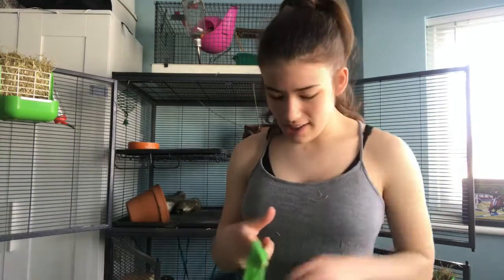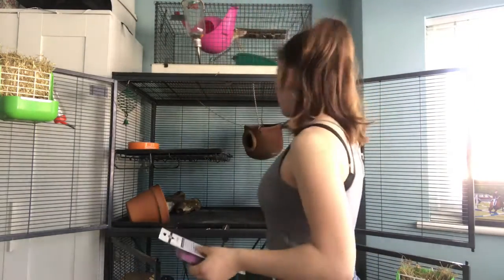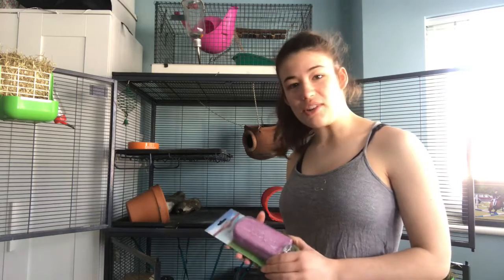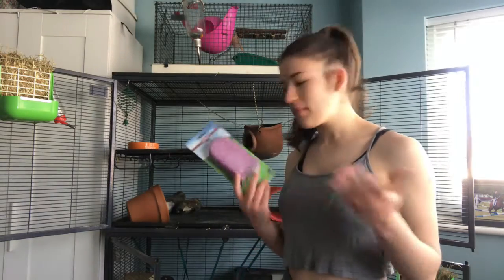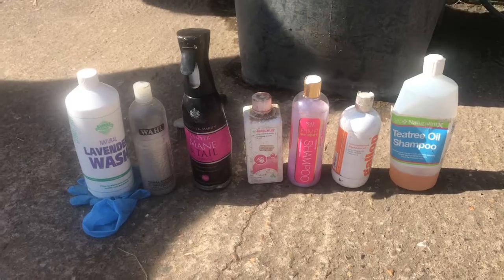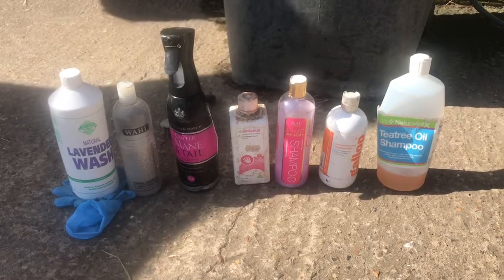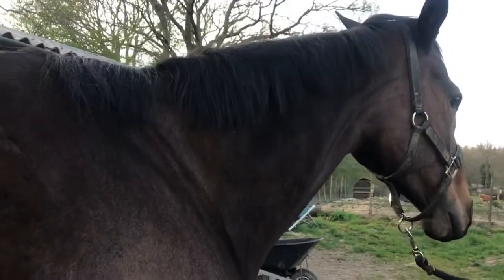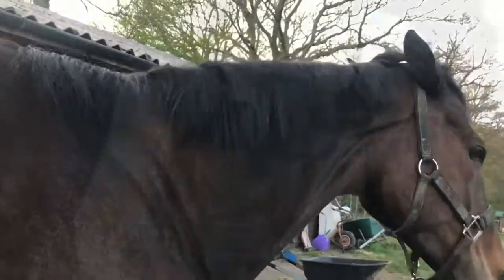SPRING CLEANING VLOG 2| clean storm and my tack with me!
~All social distancing rules were followed during the making of this video so you should too❤️

~Welcome to Alex Devonport Eventing. I am a 14 year old BE event rider competing to BE100. I am now taking on the journey of re-training an ex racehorse, Storm, who I intend to take up the levels of eventing!